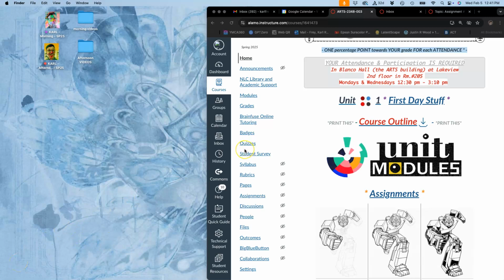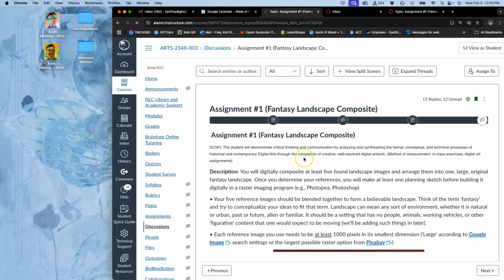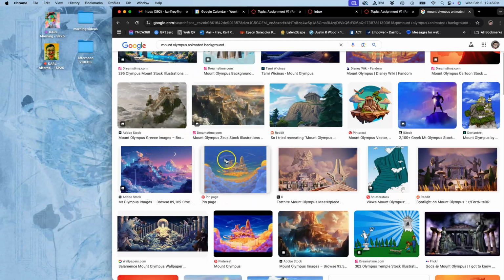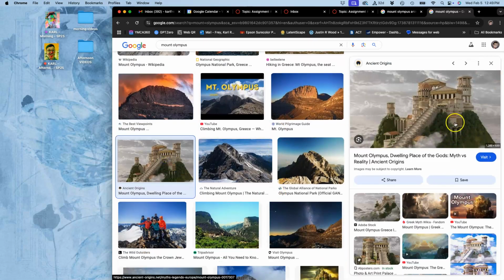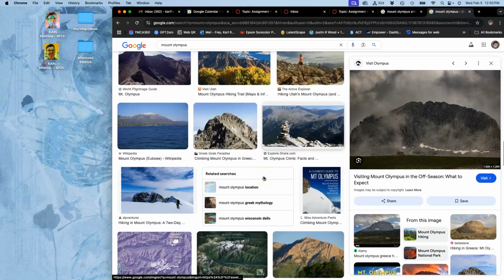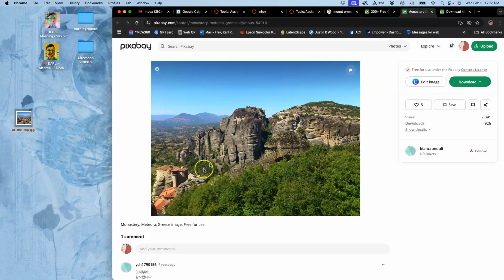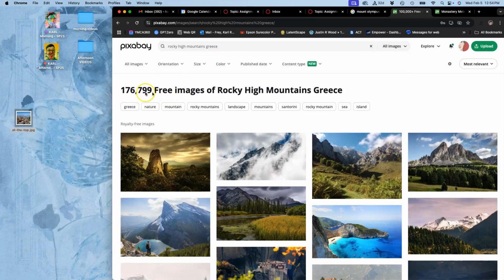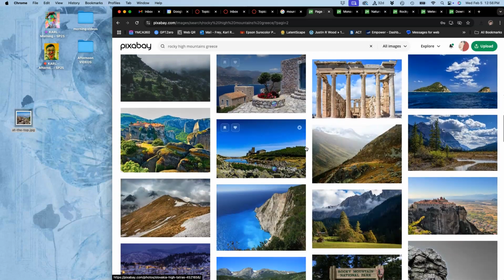2 Finding Isnpiration and High Resolution Reference Images